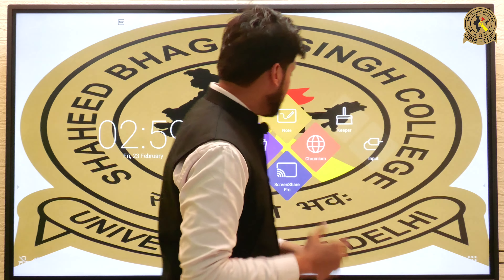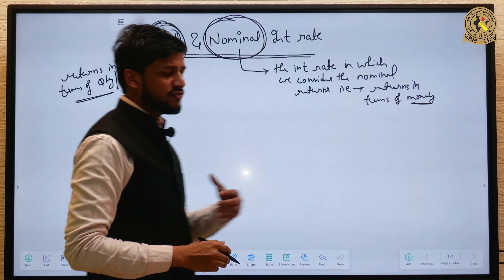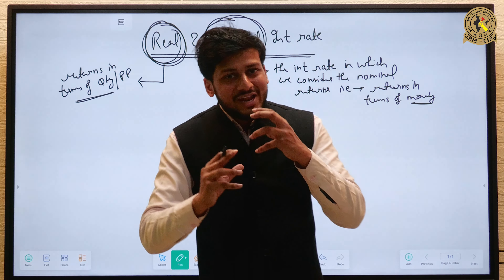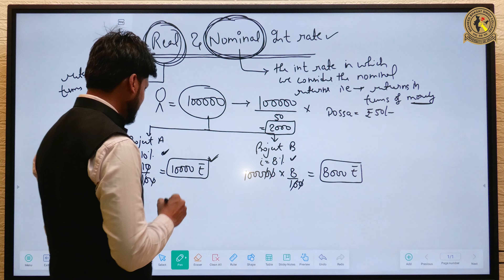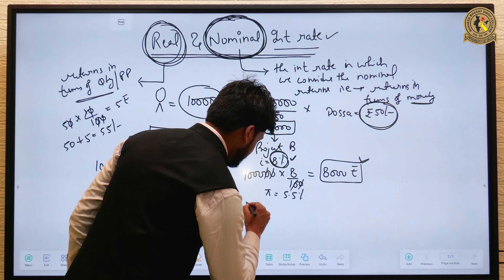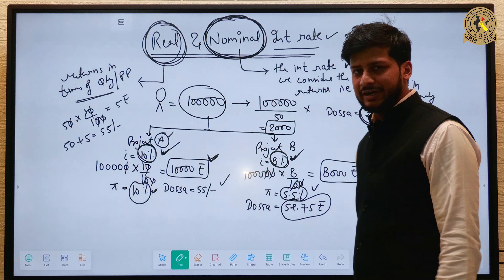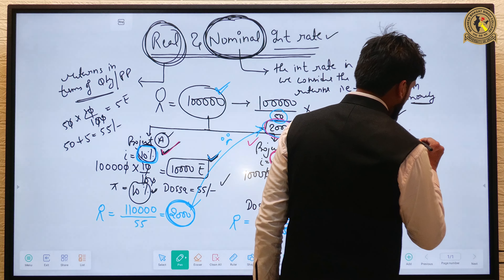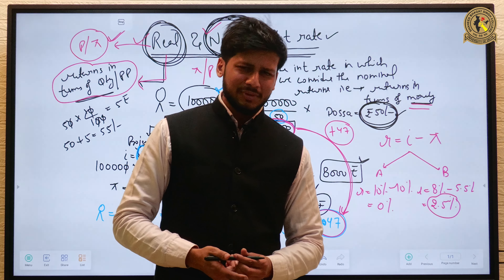Nominal Interest Rate v/s Real Interest Rate | Inflation | By Naman Jain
0:00 - Introduction.
0:17 - Nominal and Real Interest Rates
3:08 - Example
11:28 - Formula for Calculation of Interest Rates
12:09 - Conclusion

In this video, Mr. Naman Jain teaches the concept of nominal interest-rate and real interest-rate.
He explains the definition and the concept using an elaborate example.

He also explain the formula that explains the relation, and makes the calculation simpler. It is important to understand the concept of real and nominal interest rates because they help us in understanding the true value and purchasing power of money.